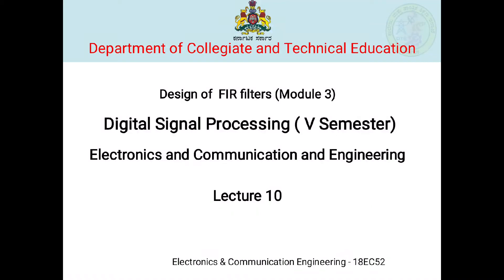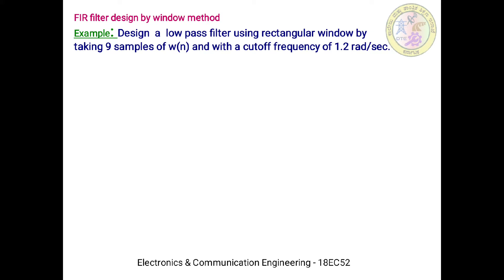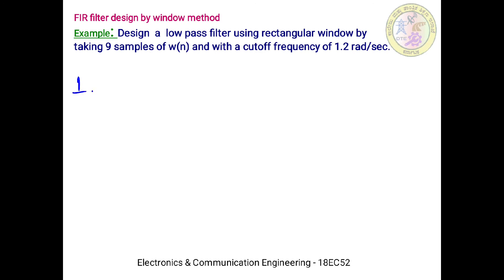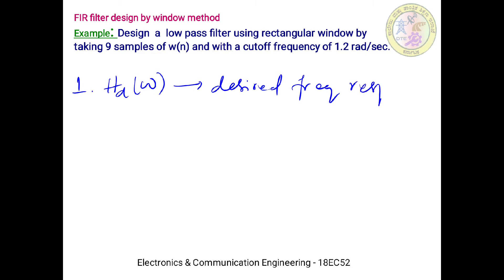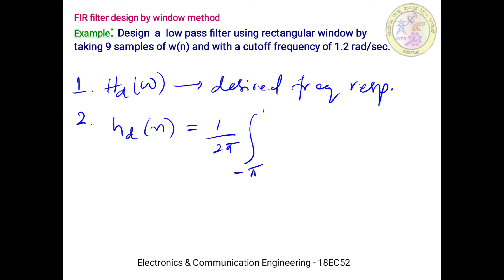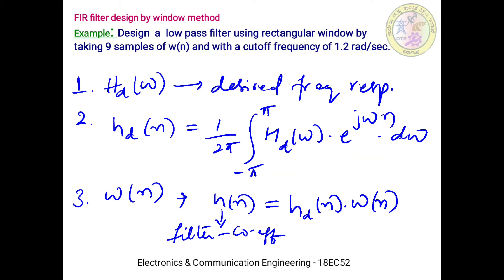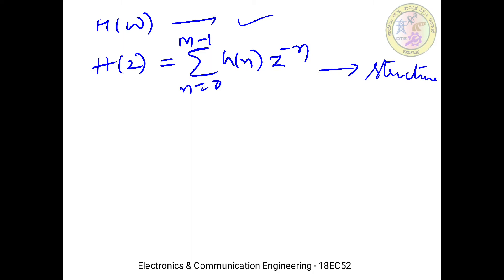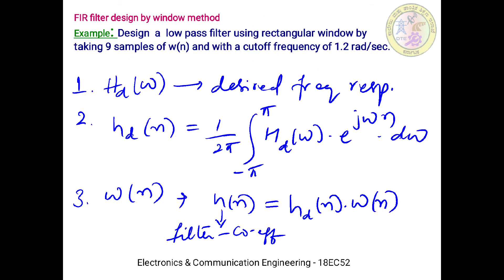DSP (18EC52 ) Module 3 - Lecture 10